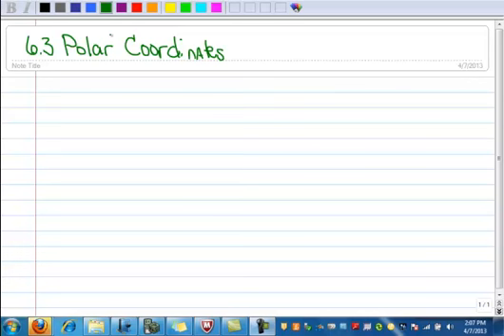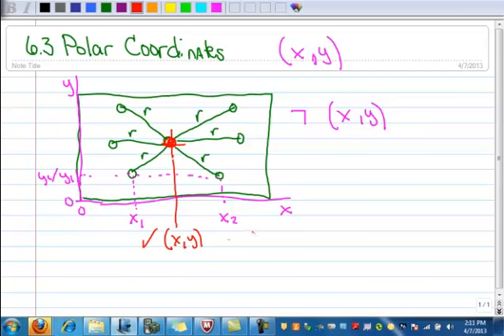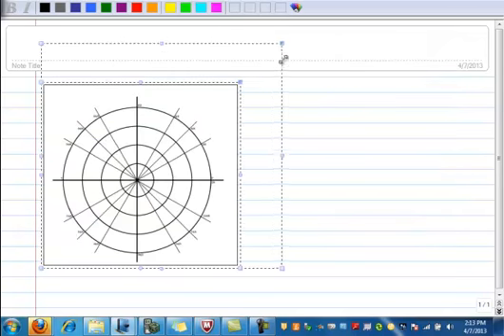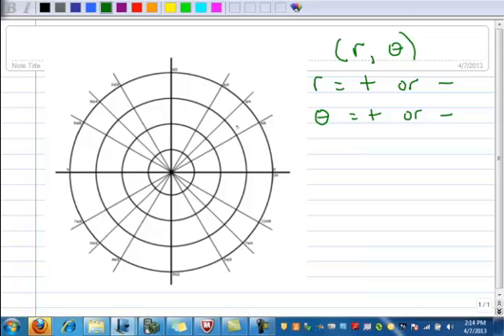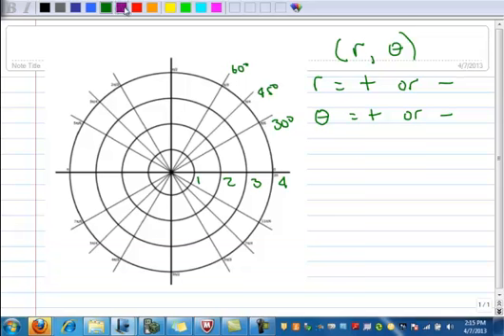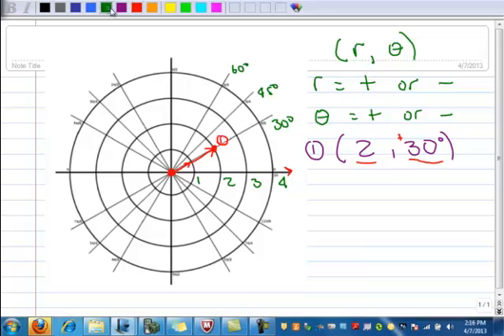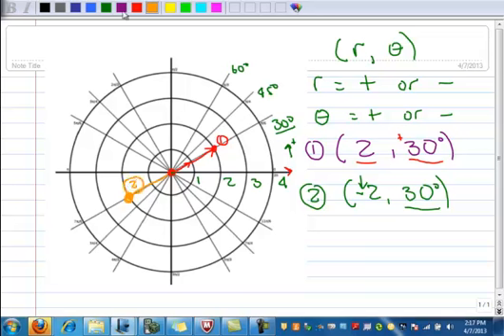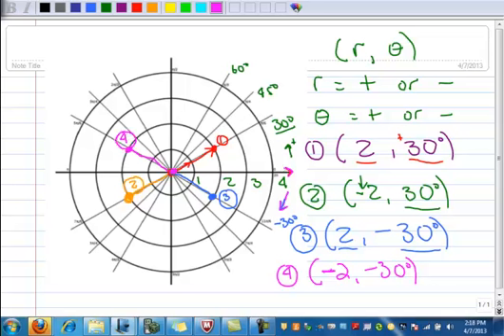6.3 Polar Coordinates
A description of what polar coordinates are and an example of how useful they are.  Example of plotting polar points is included.